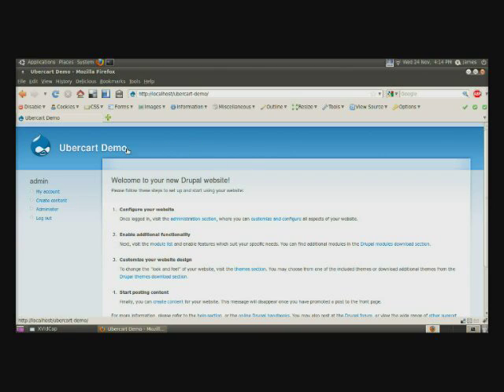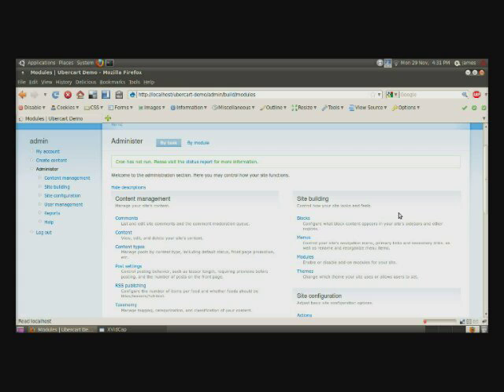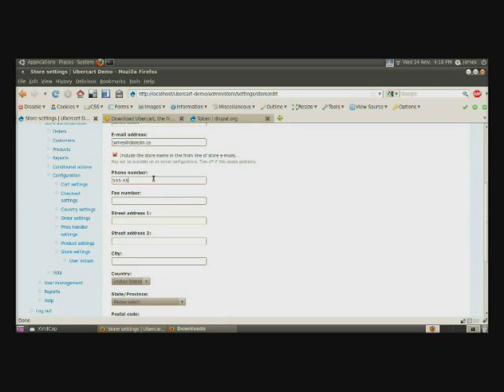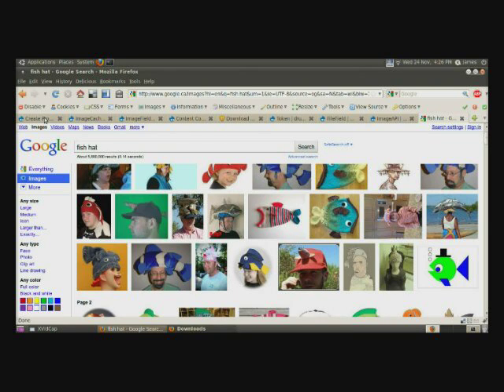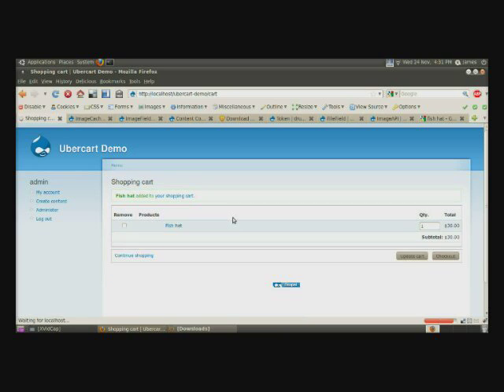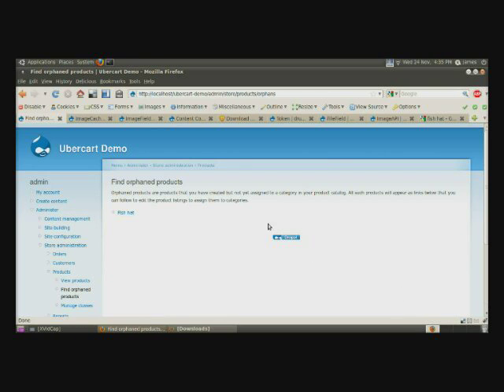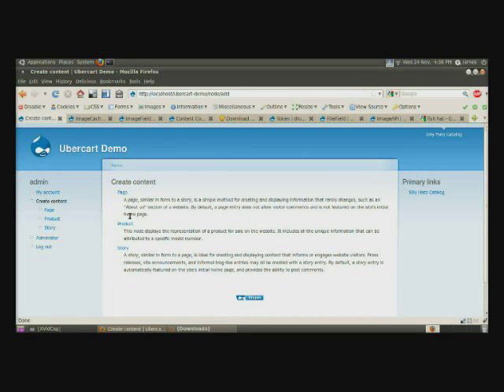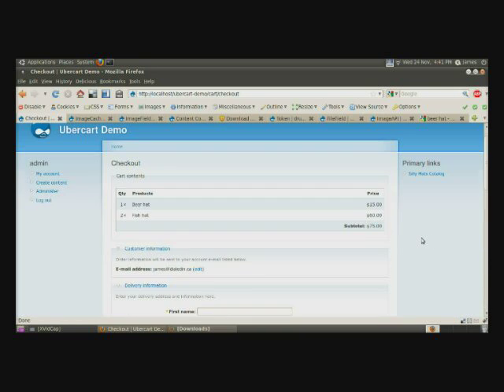Ubercart Tutorial Part 1 - Install Ubercart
Ubercart is an awesome Drupal shopping cart, and the best part is it's free! In part 1 of this Ubercart tutorial you'll learn how to install and configure a basic Ubercart store, including a catalog and a couple of products. I'll also show you how to include Ubercart image support for products and catalogs.